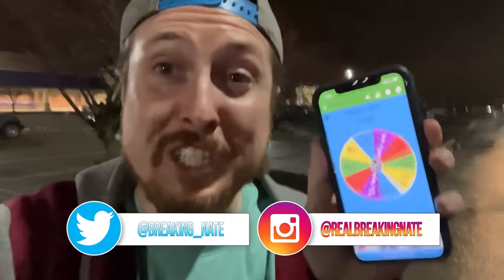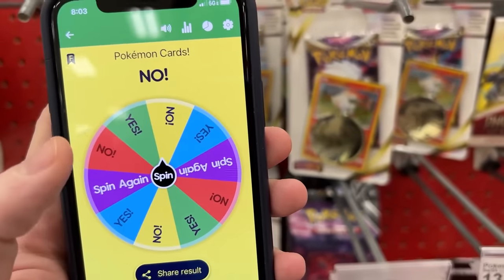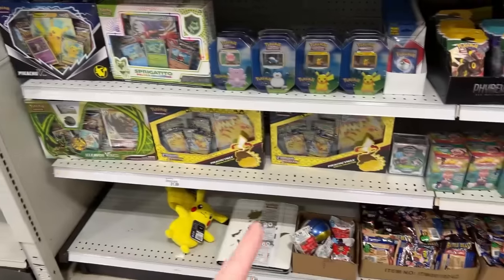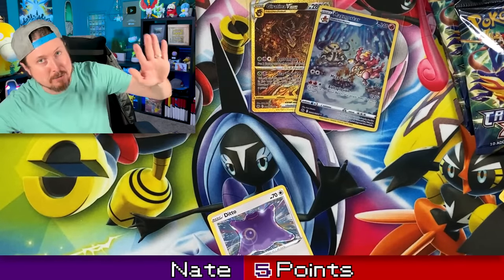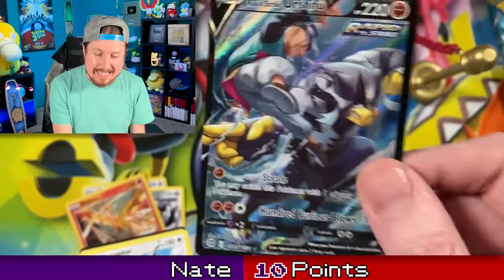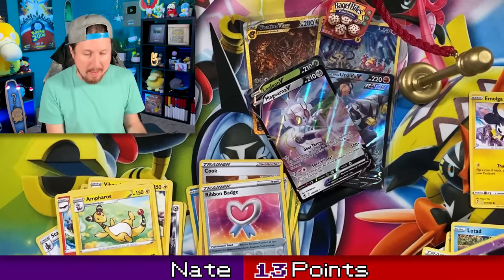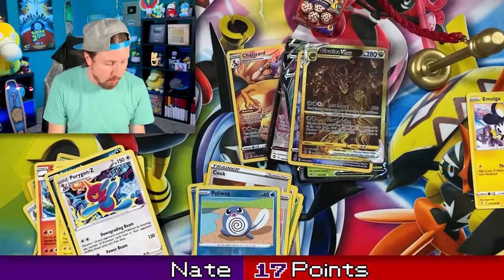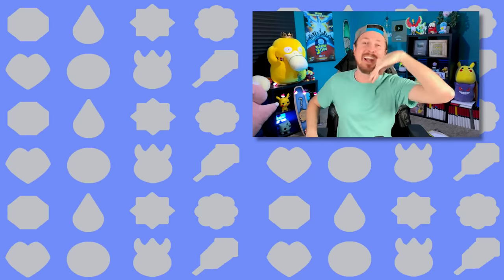'YES' or 'NO' Challenge Picks Pokemon Cards I Buy!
I took the YES or NO challenge but it picks what Pokemon cards I buy! I went shopping for a Pokemon card haul at Target and had no control over today's Pokemon card opening. Will this Pokemon challenge get us some secret rares or ultra rares?